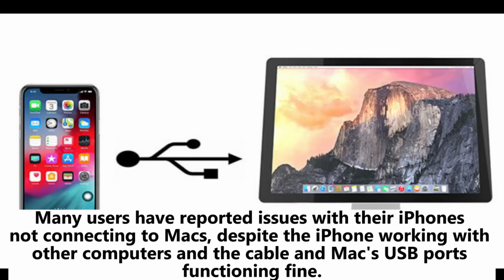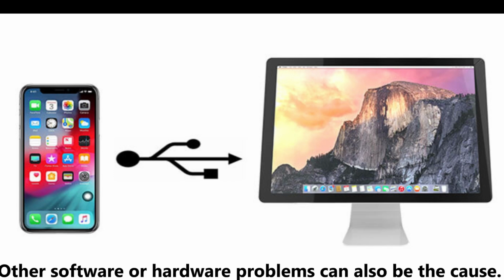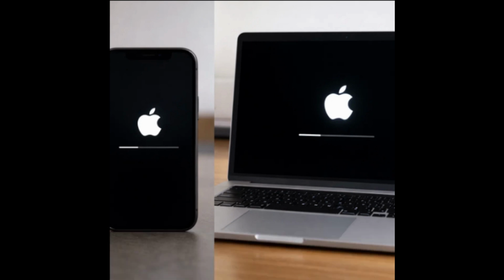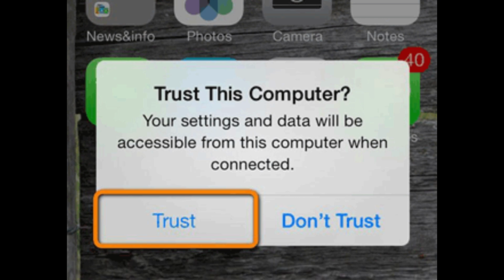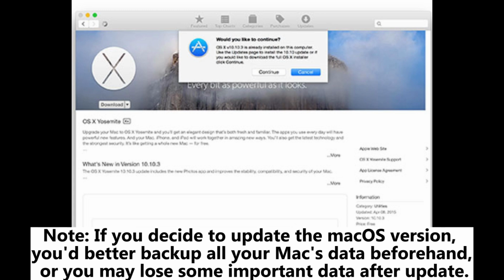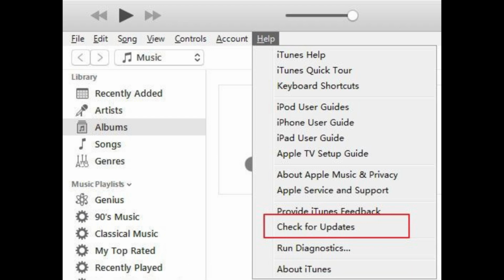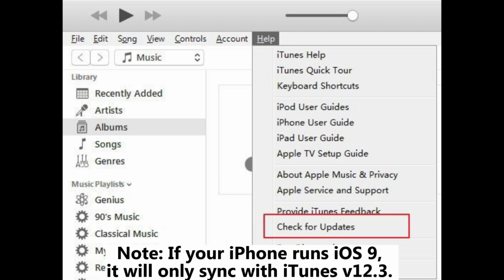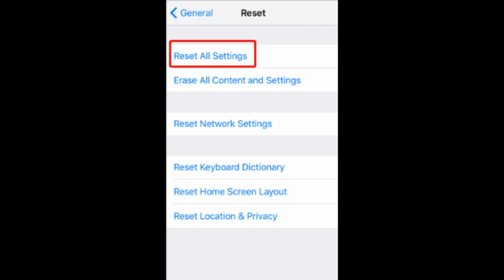How to Fix iPhone Won't Connect to Mac? [8 Solutions]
What should you do if your iPhone won't connect to your Mac? And why is it happening? Here, we explore several possible reasons why your iPhone not connecting to your Mac, along with solutions to fix the issue.

00:00 Start
00:18 Part 1: Why Won't My iPhone Connect to My Mac?
00:37 Part 2: How to Fix iPhone Not Connecting to Mac?
00:47 Solution 1: Restart your iPhone and Mac
01:02 Solution 2: Check the USB Cable and Ports
01:23 Solution 3: Trust this computer
01:38 Solution 4: Update macOS
02:12 Solution 5: Update Your iOS System
02:34 Solution 6: Update or reinstall iTunes version
03:18 Solution 7: Reset All Settings
03:40 Solution 8: Try an alternative Mac